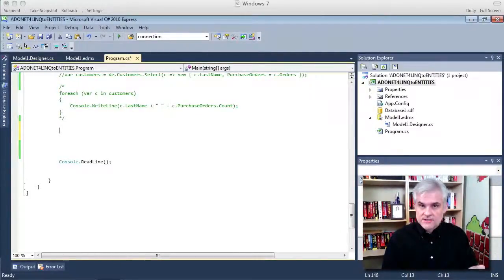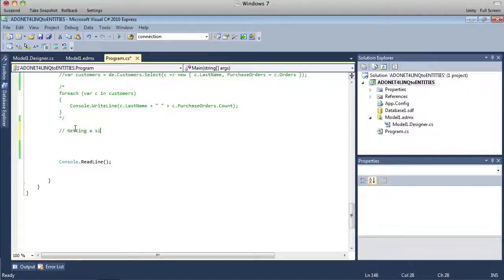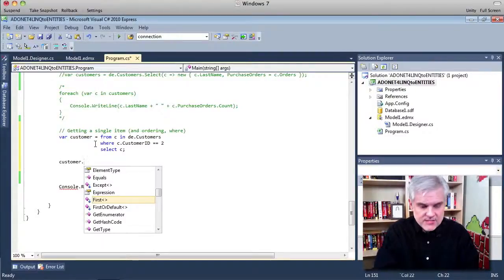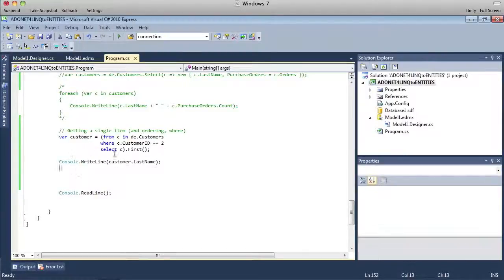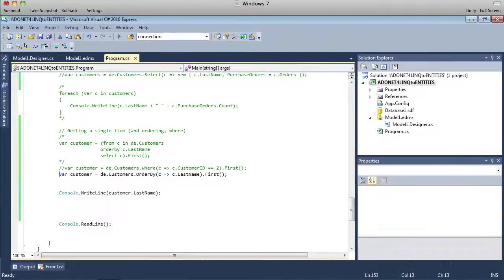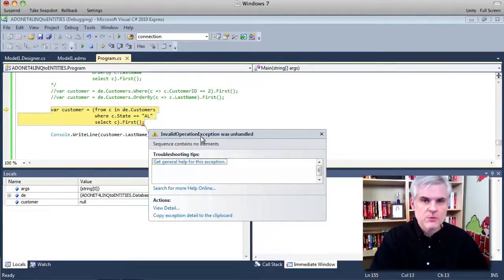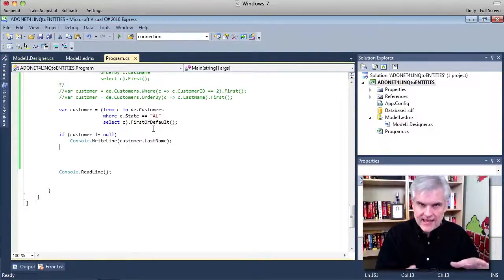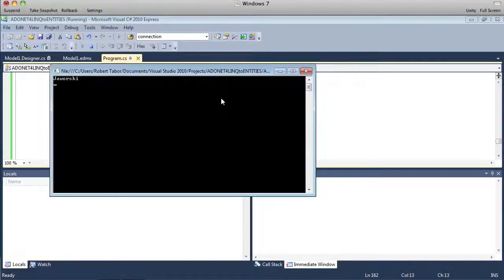VCS2010 10 04 – Selecting Data with LINQ to Entities Part 3